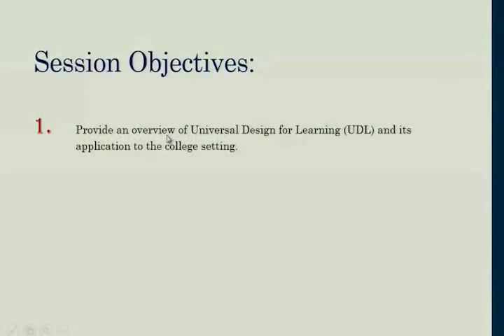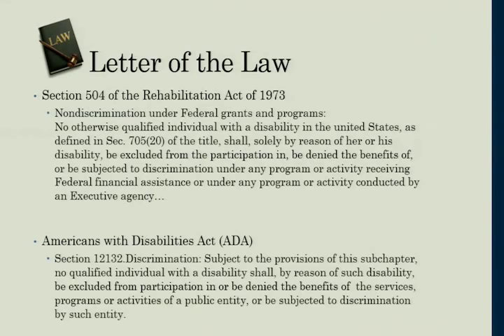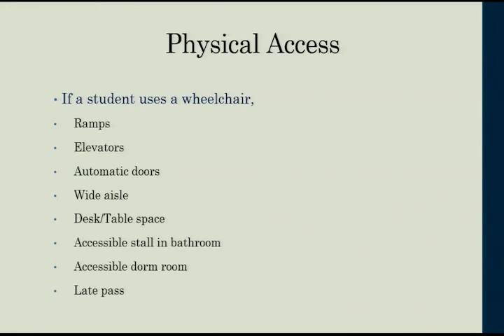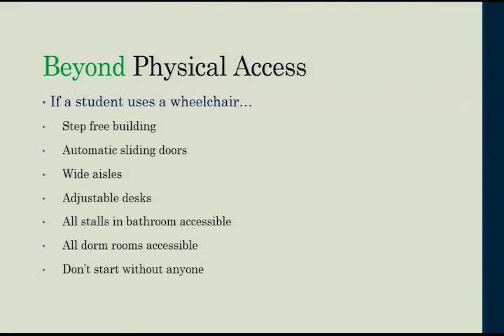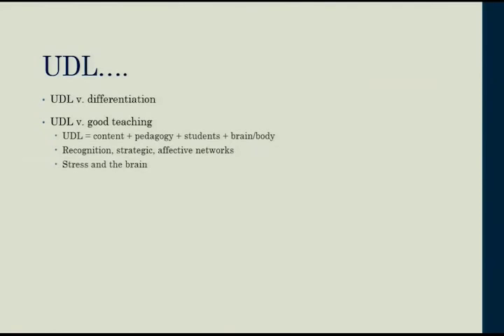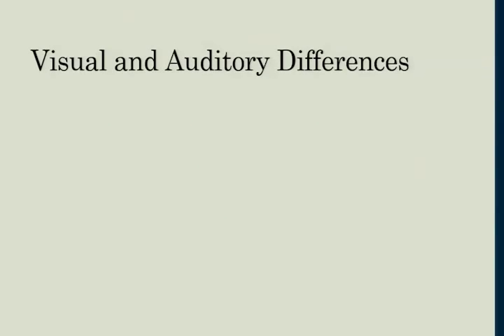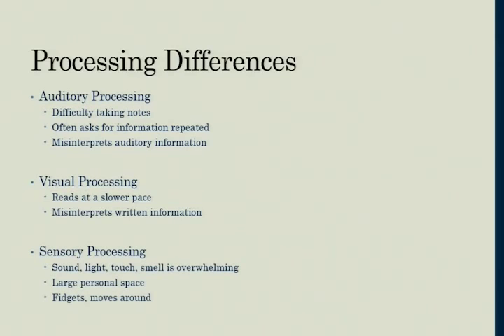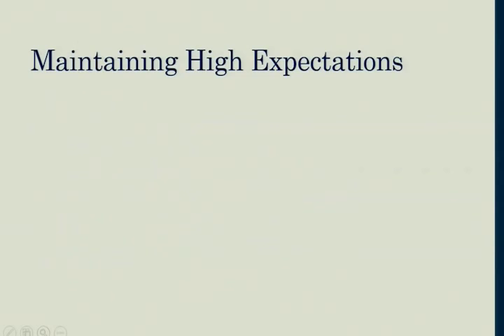Part 1 of Universal Design for Learning with Dr. Whitney Rapp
At the Fact2 Accessibility Symposium 2015 at SUNY Empire State College.